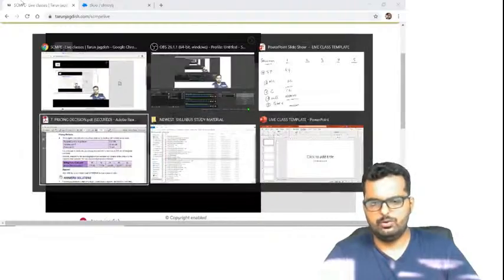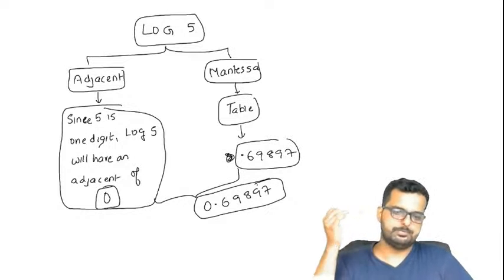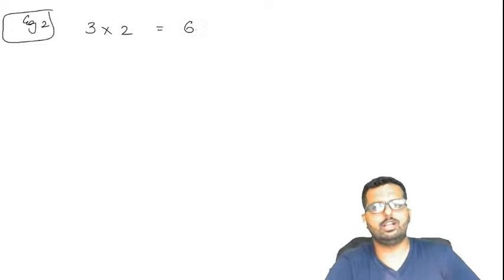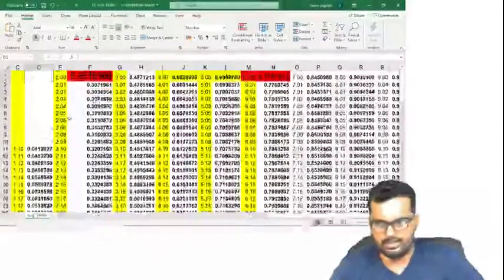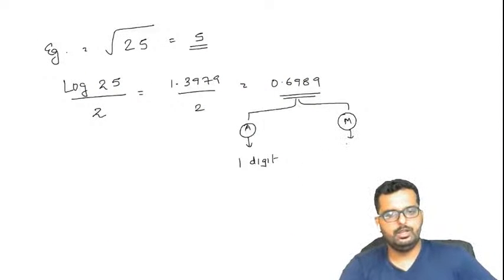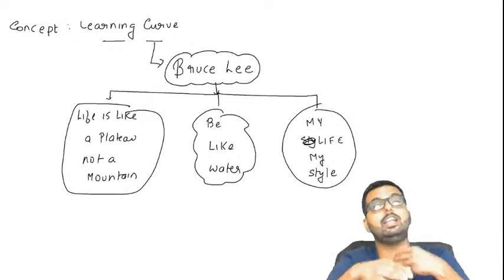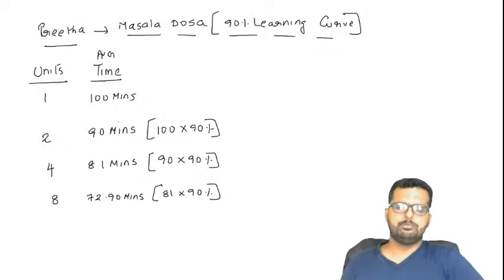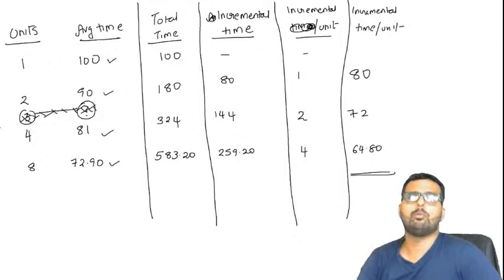Introduction to SCMPE- CA Final May 2021 and Nov 2021 onwards- CA Tarun Jagdish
Demo Session 2 of CA Tarun Jagdish - ICAI | CA Final- SCMPE | Paper 5 | Group 2 | Free Lecture